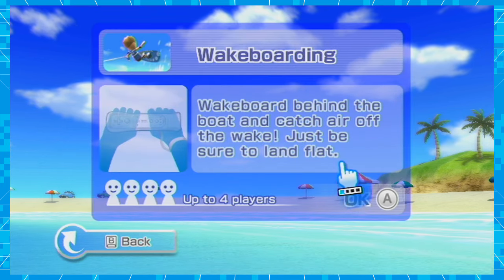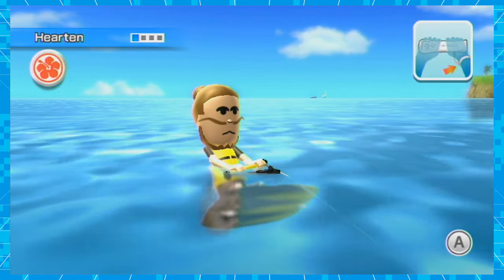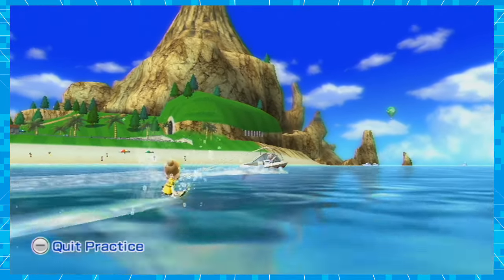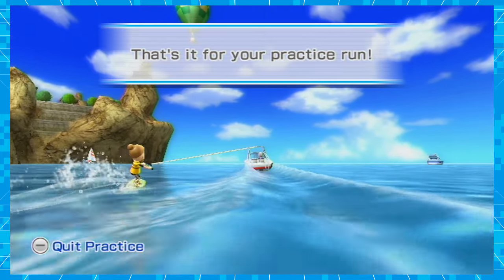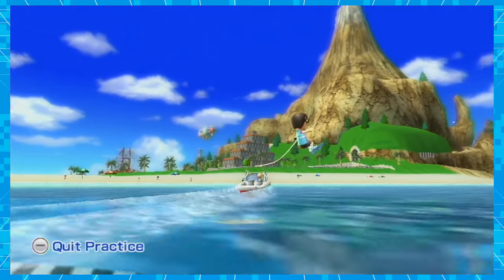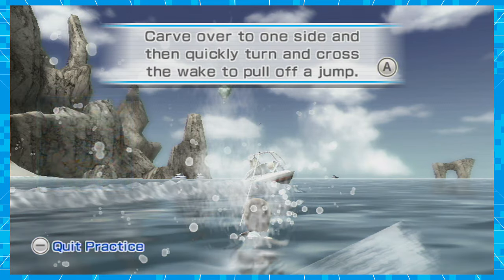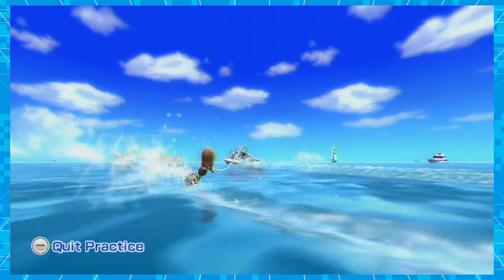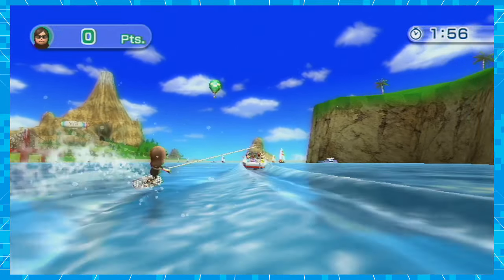Wii Sports Resort - Man Bun Power! - Part 2 -Wakeboarding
The man bun gives power!
Welcome to our NEW let's play of Wii Sports Resort for the Nintendo Wii! In this first episode we start off our adventure in Wuhu Island by doing the Wakeboarding sport! Who will win in this sport?! Who will get those stamps?! Watch to find out!